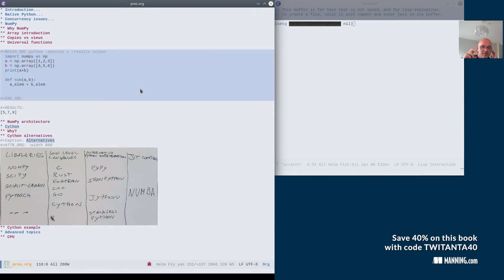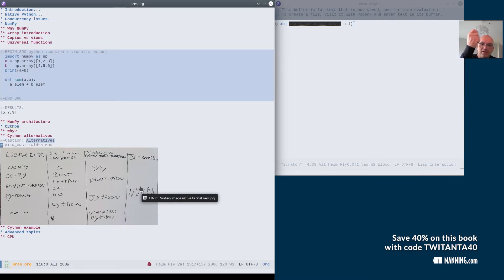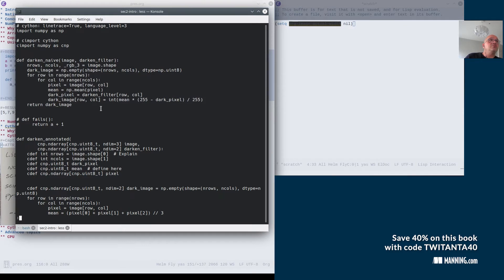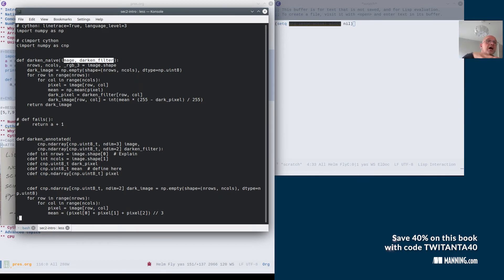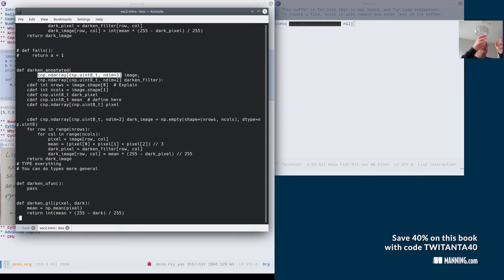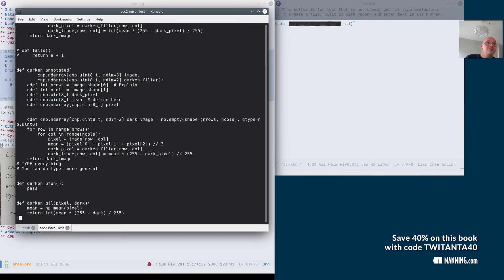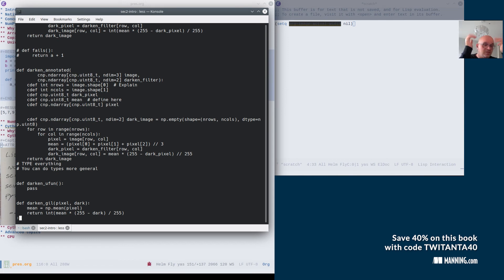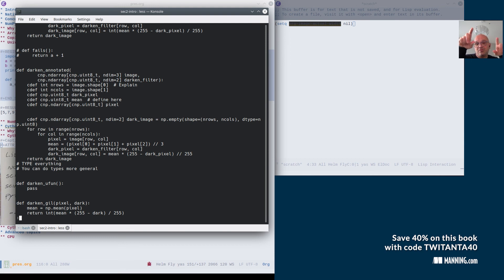Using Cython to speed up Python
Check out Tiago Rodrigues Antao's book 📖 Fast Python for Data Science 📖 To save 40% off this book ⭐ DISCOUNT CODE: twitanta40 ⭐ In this excerpt from a live coding session, Tiago explains how to speed up Python by using low-level languages such as Cython, its workhorse.

"Fast Python for Data Science" is a hands-on guide to writing Python code that can process more data, faster, and with less resources. It takes a holistic approach to Python performance, showing you how your code, libraries, and computing architecture interact and can be optimized together. Written for experienced practitioners, this book dives right into practical solutions for improving computation and storage efficiency. You'll experiment with fun and interesting examples such as rewriting games in lower-level Cython and implementing a MapReduce framework from scratch. Finally, you'll go deep into Python GPU computing and learn how modern hardware has rehabilitated some former antipatterns and made counterintuitive ideas the most efficient way of working.